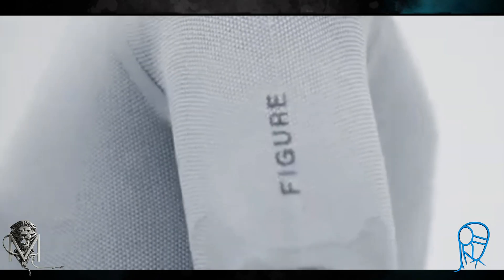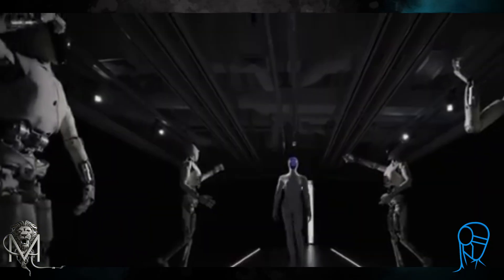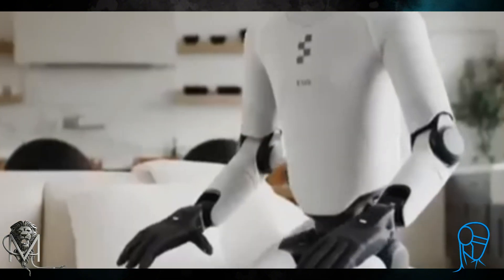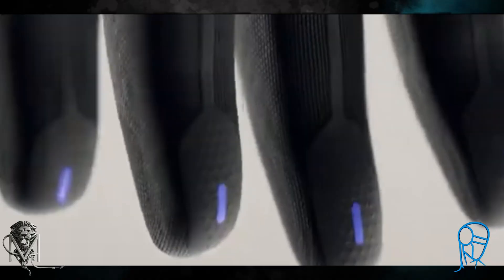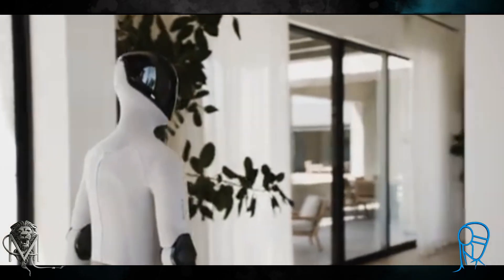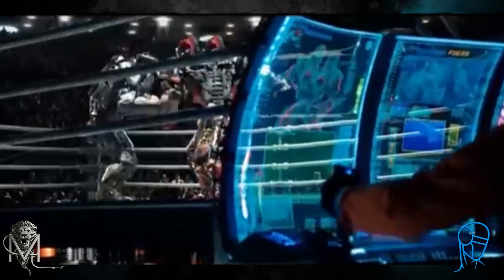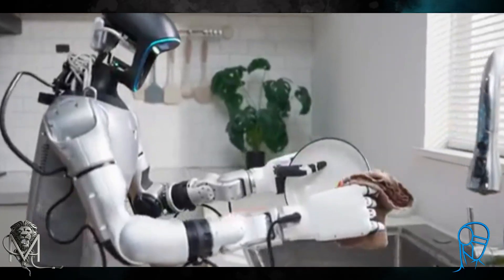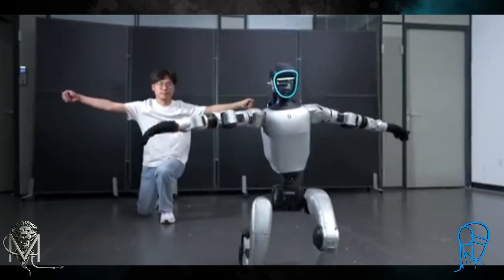NEW ROBOT WITH ARTIFICIAL INTELLIGENCE AND SYNTHETIC SKIN SHOCKED THE WORLD: UNCOMFORTABLY HUMAN!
SYNTHETIC-SKIN ROBOT SHOCKS THE WORLD -- HEYGEN (Avatars – Have your own clone to present your videos and podcasts)

In today's video, we're diving deep into the new humanoid robot revolution. A major company unveiled a shockingly realistic robot, complete with flexible synthetic skin, facial expressions, and even body customization. We'll analyze this new artificial intelligence, designed to be a social companion, and understand its solid-state battery technology and the controversial fourth law of robotics focused on privacy.

On the other hand, we'll show you an avatar robot that learns in real time by perfectly copying human movements. You'll see how this teleoperation is training artificial intelligence to perform household tasks. And finally, we'll reveal the truth behind that viral robot kidnapping story in China, confirming what was real and what was marketing in the future of robotics.

🟡 AIs AND TOOLS MENTIONED IN THE VIDEO:
-  HEYGEN (Avatars – Have your own clone to present your videos and podcasts)

- ELEVENLABS (The best tool to generate and clone voices)

Never Spend Hours Searching for Images Again: Create Your Perfect Image with AI

Topics:
SYNTHETIC-SKIN ROBOT SHOCKS THE WORLD: SCARILY HUMAN!

THIS HUMANOID LOOKS ALIVE: SYNTHETIC SKIN + SOCIAL AI EXPOSE THE FUTURE!

REAL OR ROBOT? ULTRA-LIFELIKE AND UNCOMFORTABLY HUMAN!